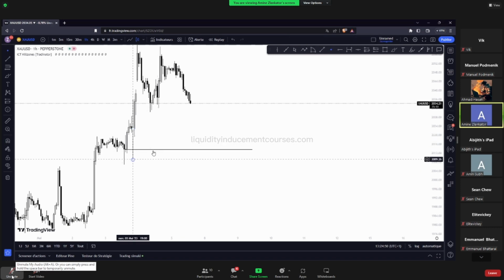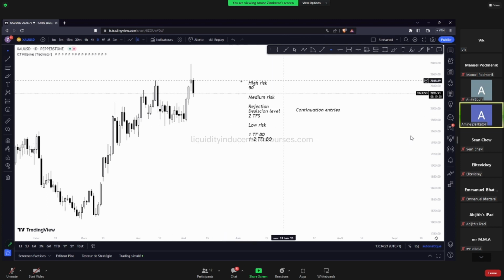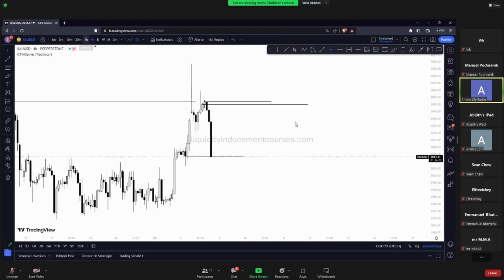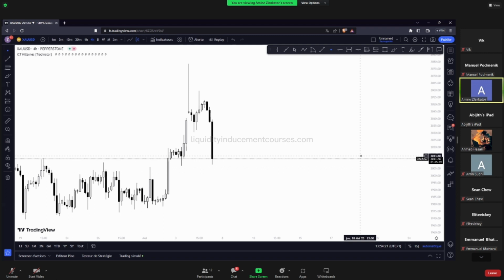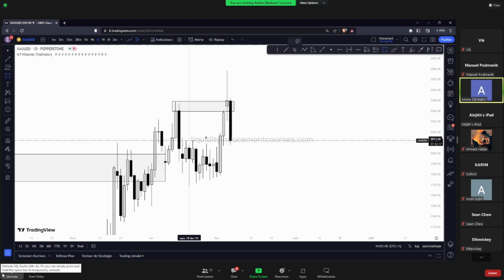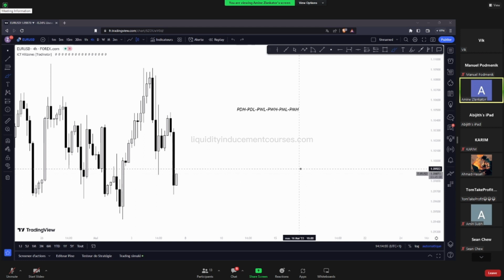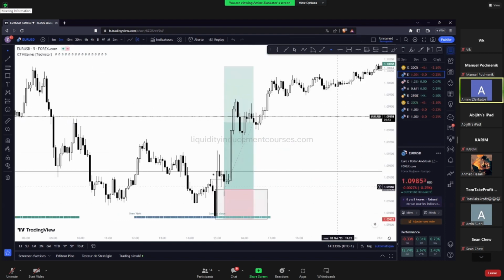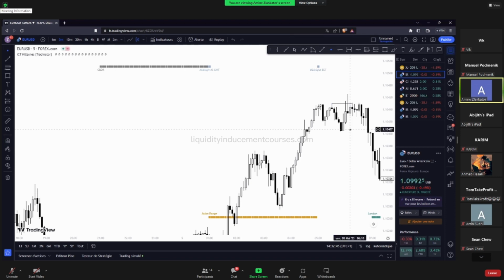05 05 23 ztfx